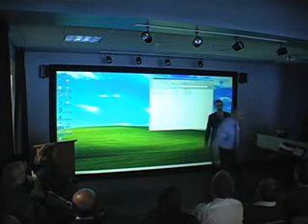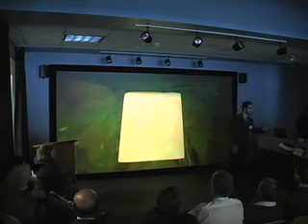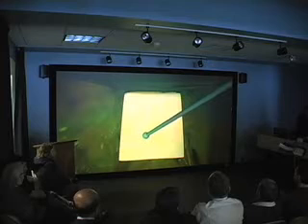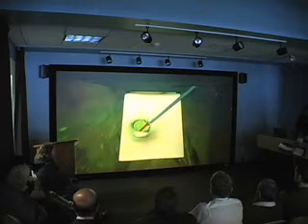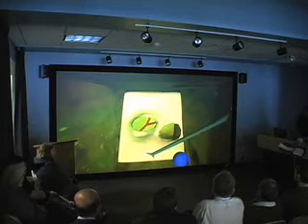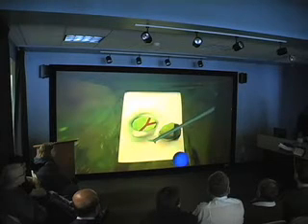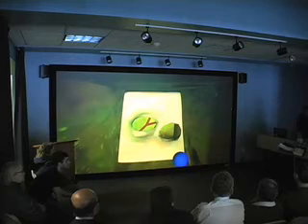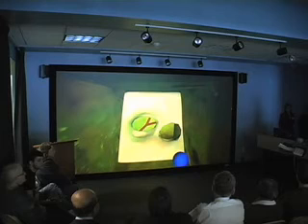Surgery Simulation at VisWall Grand Opening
This is my presentation for the grand opening of the Tufts Center for scientific visualization.  I demonstrate my virtual surgery simulation with haptics on the viswall (a 14 x 8 ft. 4K resolution rear projected display).